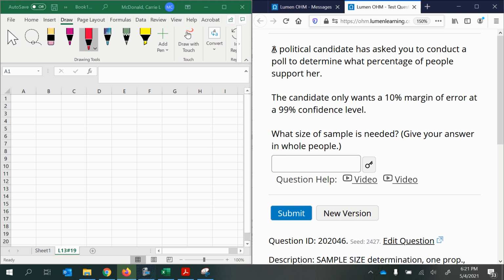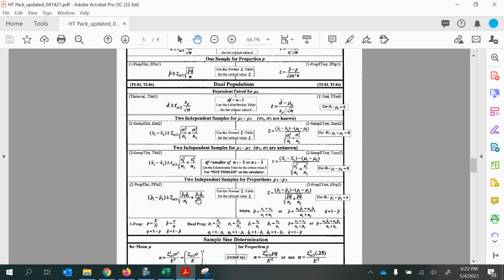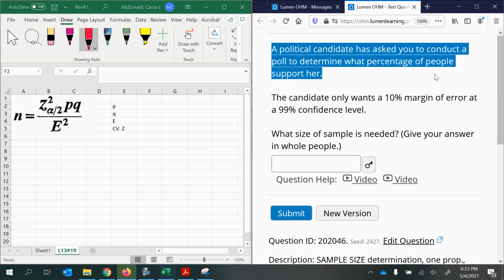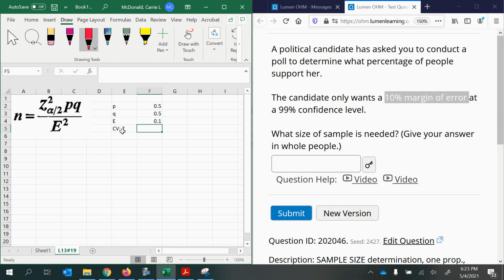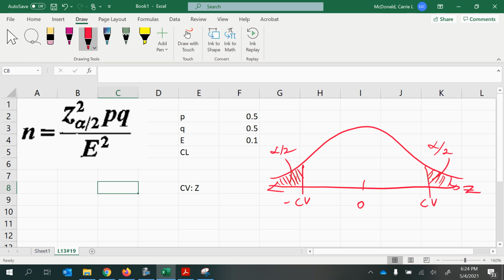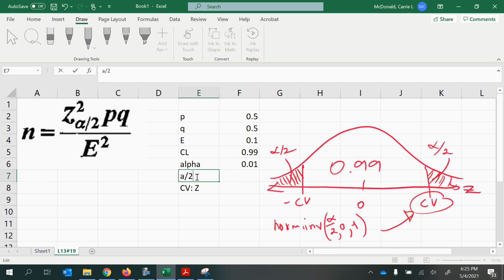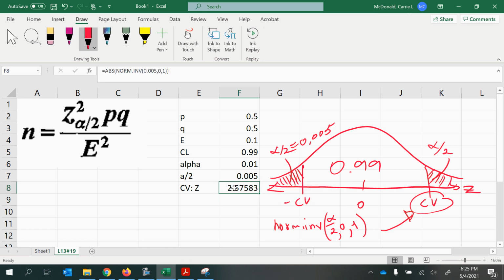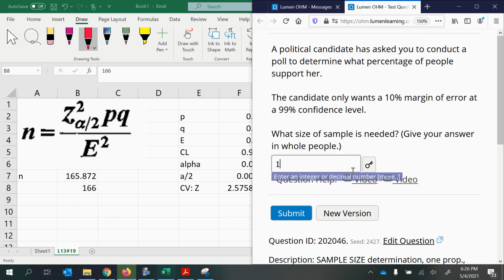L13#19 Estimate Sample Size (p and q unknown)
Estimate the necessary sample size for a confidence interval estimate of a population proportion with p and q unknown